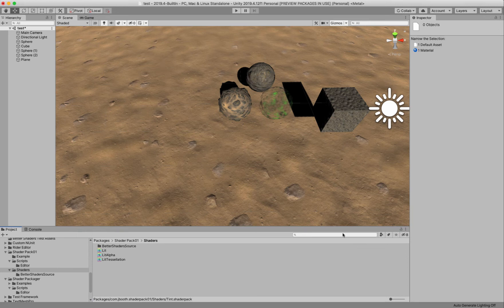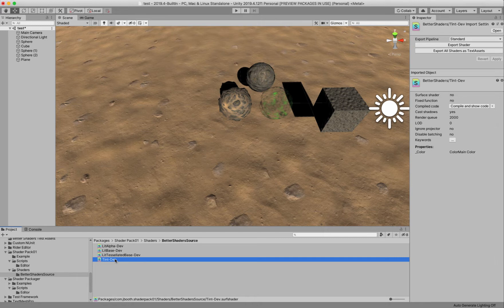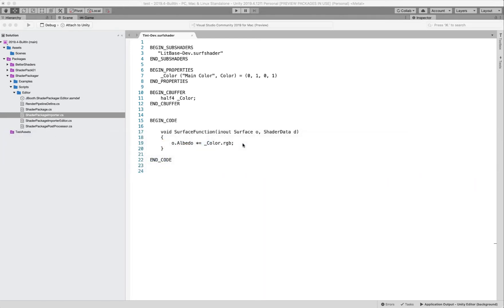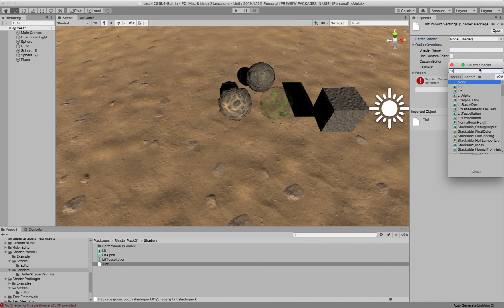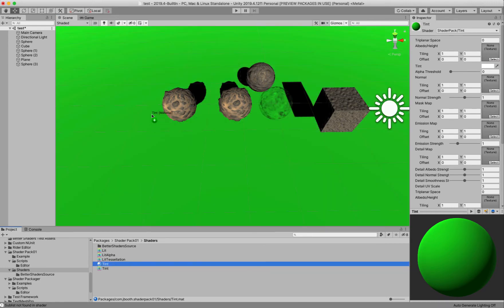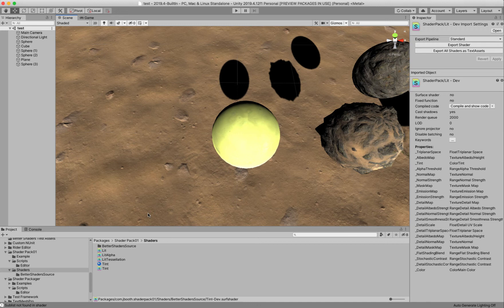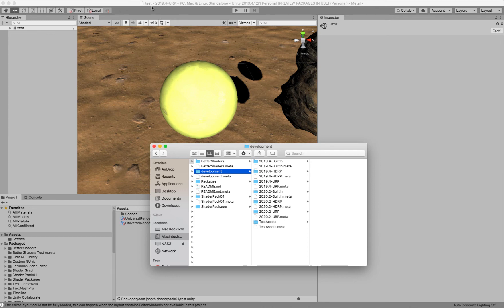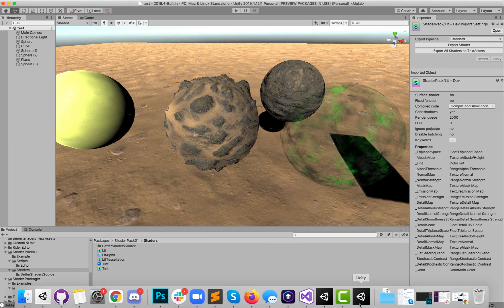Better Shaders - Publisher Workflow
This is a video aimed at asset store publishers who want to have shaders that "Just Work" when the user installs them. In it, I use Better Shaders to write a new shader, and use the Shader Packager to turn that into a single shader that works across all SRPs without having Better Shaders installed, and show it live updating as you make changes to the source shader, and across SRPs.